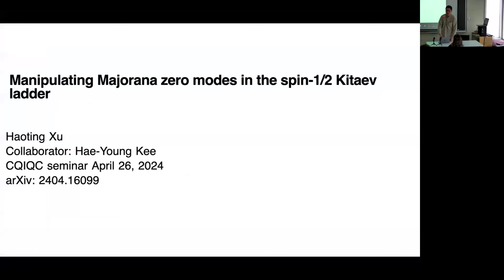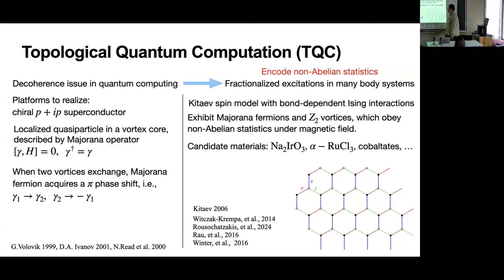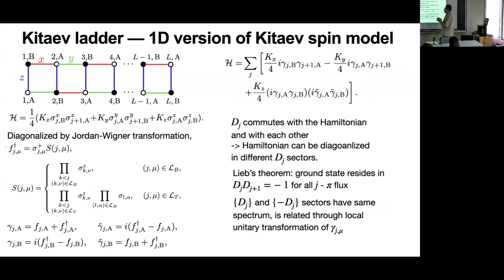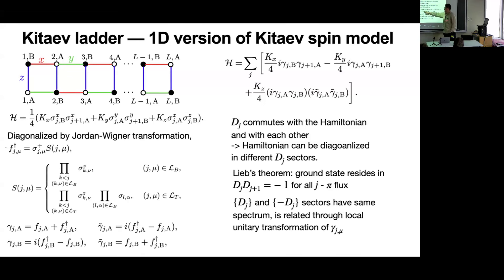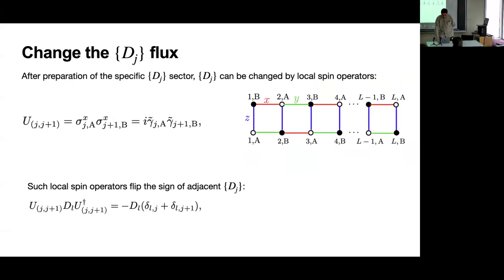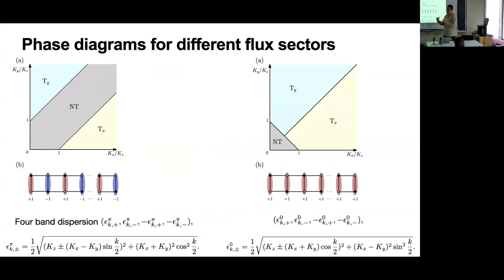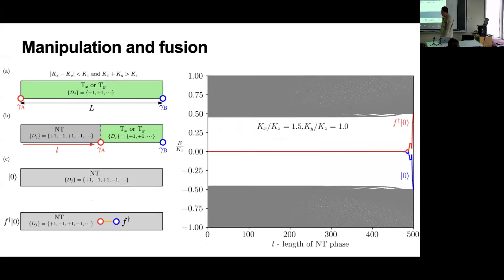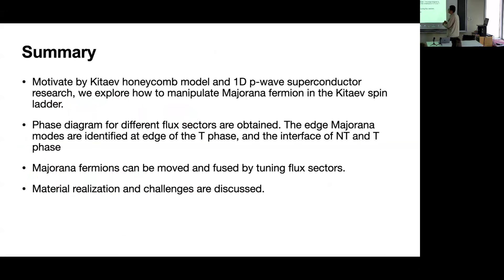Manipulating Majorana zero modes in the spin-1/2 Kitaev ladder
Speaker: Haoting Xu, Department of Physics, University of Toronto